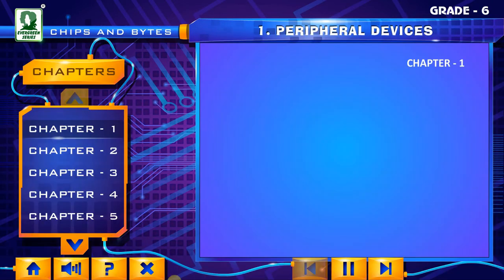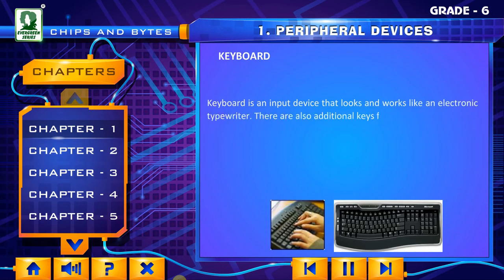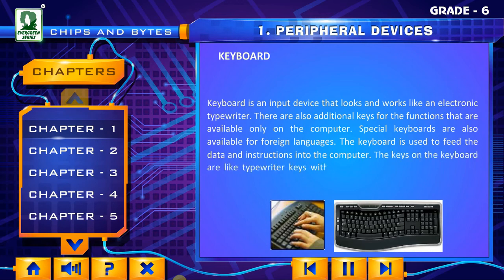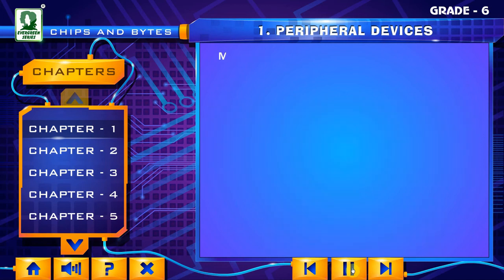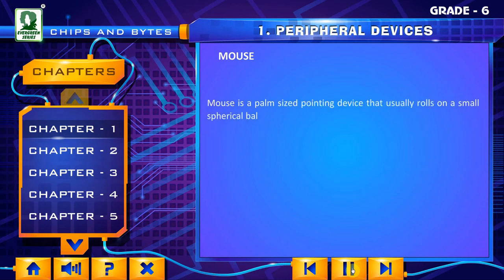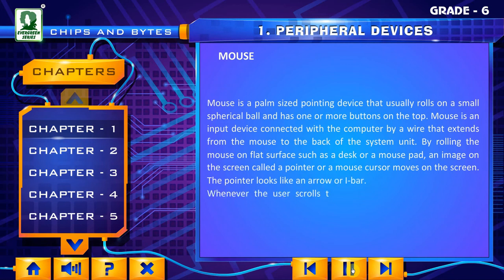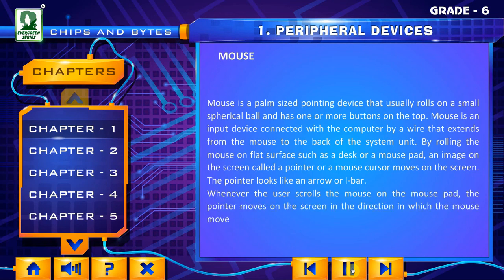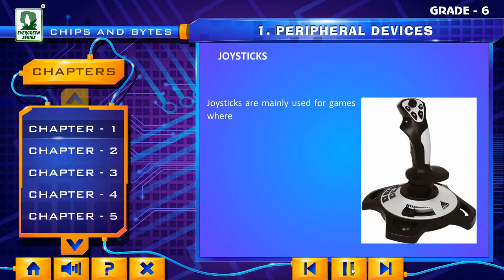Peripheral Devices | Learn Computer | Evergreen Education | 2021